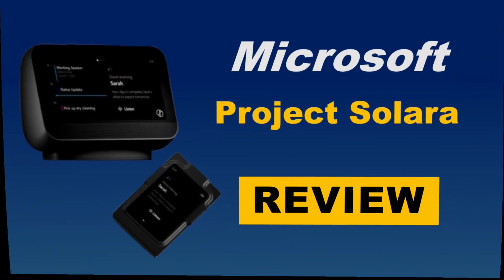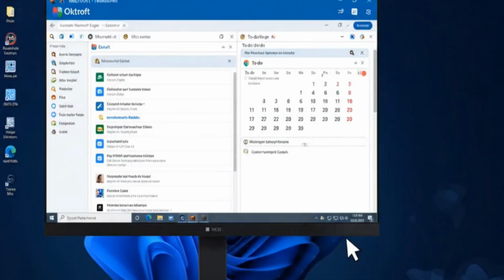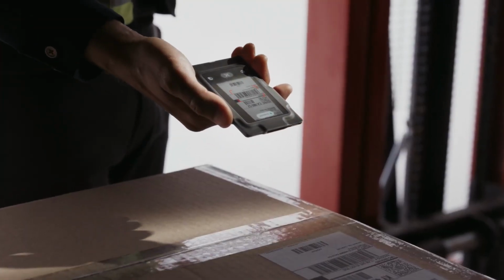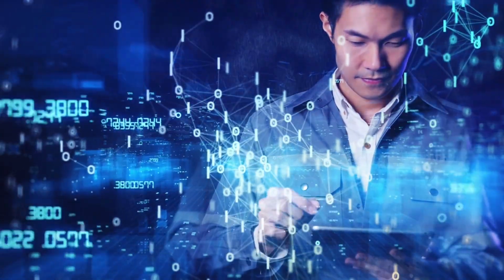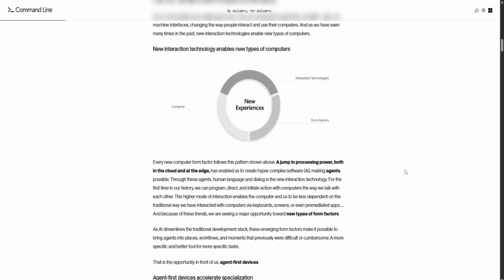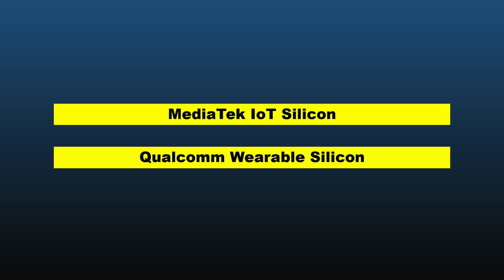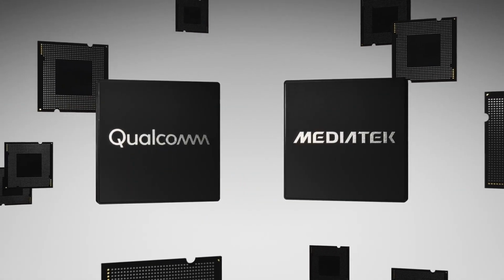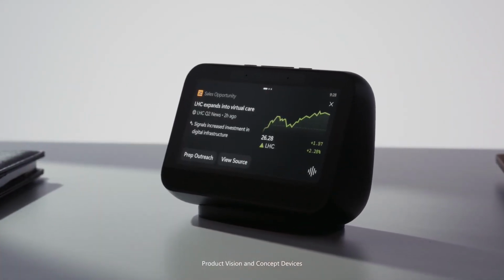Microsoft Project Solara Explained - Microsoft New AI Devices Features Review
Microsoft Project Solara Review: A brand new AI device platform that replaces apps with AI agents, unveiled at Microsoft Build 2026.
In this video, we break down Project Solara's features, specs, and concept devices including the AI wearable badge and AI desk companion, explain how Microsoft's new MDEP operating system works, and cover Just-in-Time UI, Windows 365 cloud PC integration, and why this could be the biggest shift in computing since the smartphone. We cover everything from Qualcomm and MediaTek silicon to enterprise pilots with Best Buy, CVS Health, Target, and Levi's — and explain exactly why Microsoft built this on Android instead of Windows.
This video is for tech enthusiasts, AI professionals, enterprise IT decision-makers, and anyone curious about where Microsoft and AI are taking the future of work and personal computing.